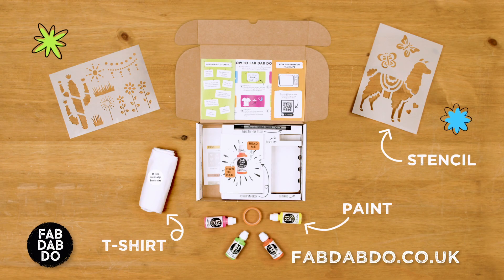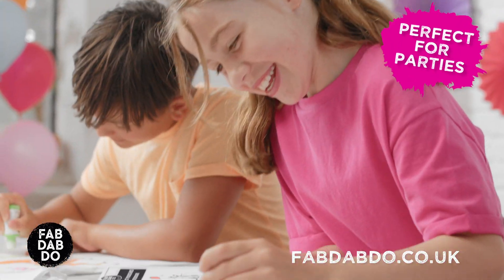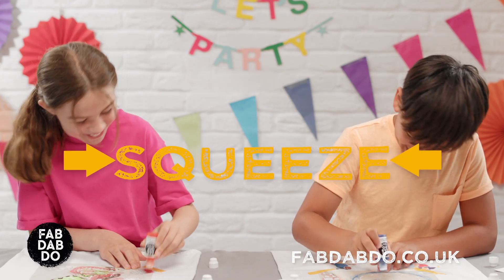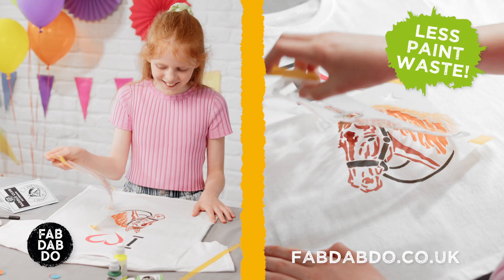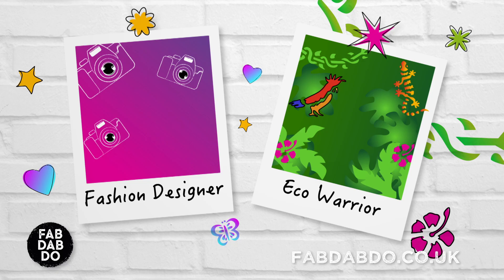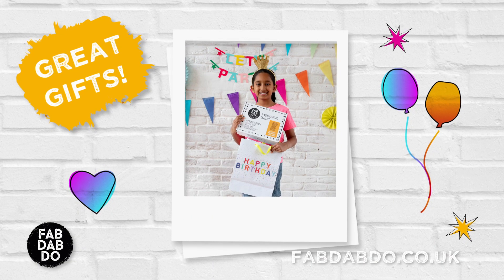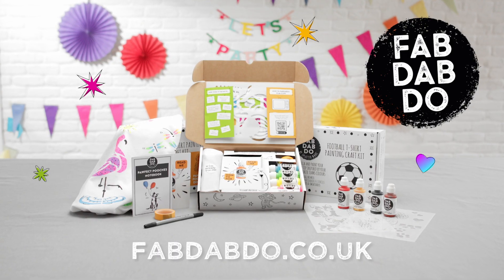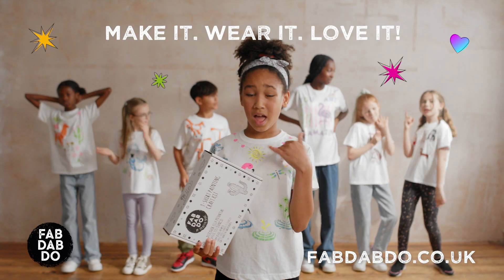Fab Dab Do T-shirt Painting Kits